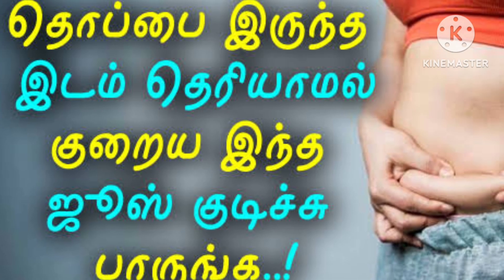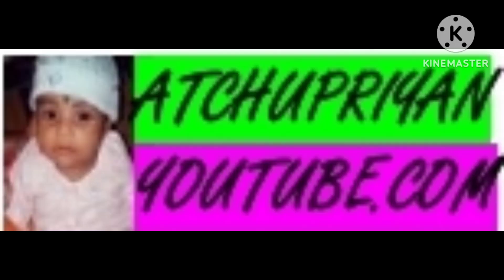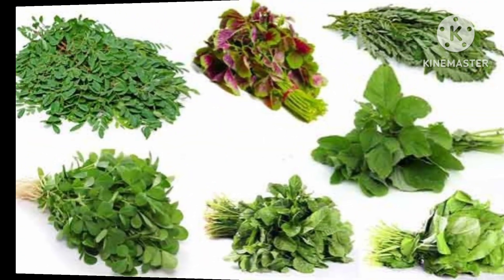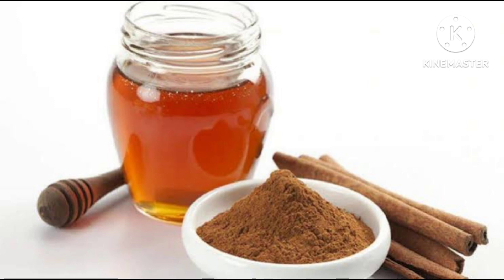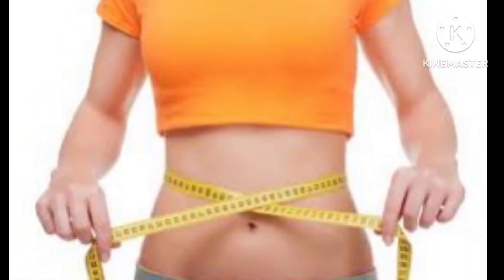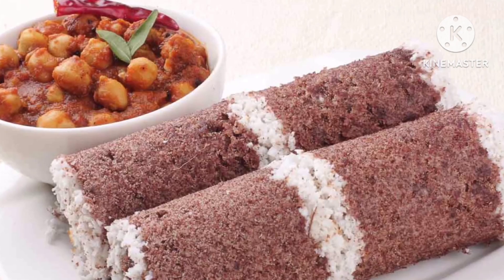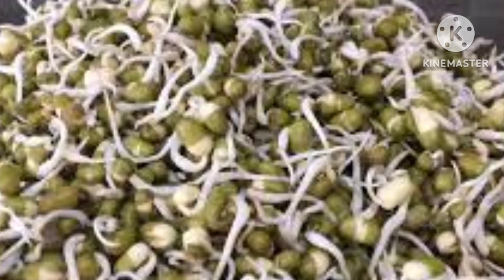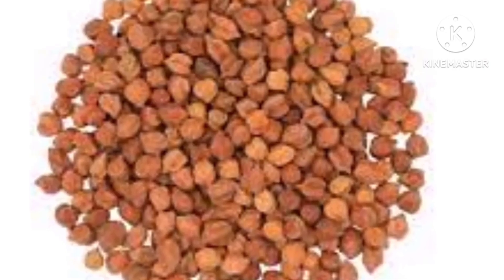ஒரே வாரத்தில் தொப்பை இருக்குற இடம் தெரியாமல் போகிடும் இதைமட்டும் செய்தால்,#@atchupriyan youtube